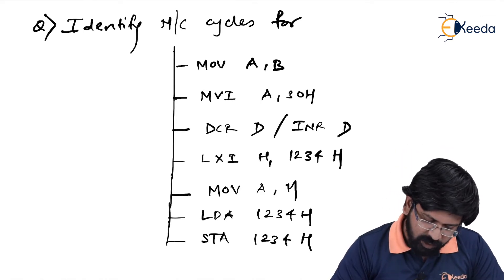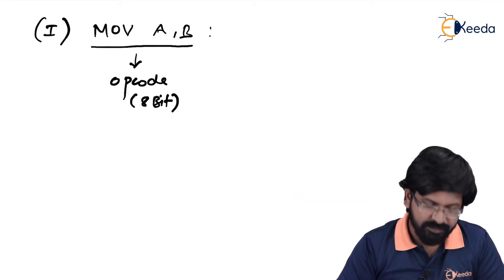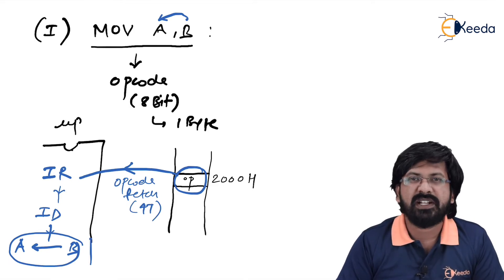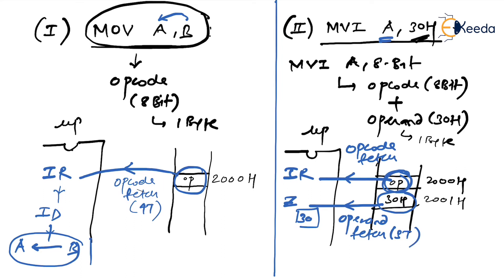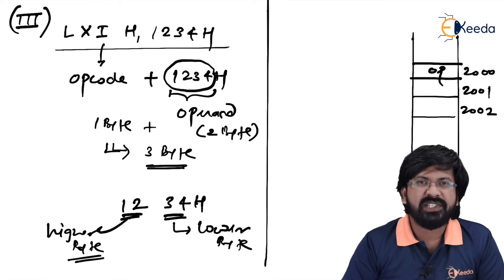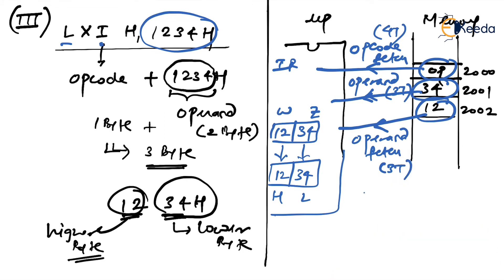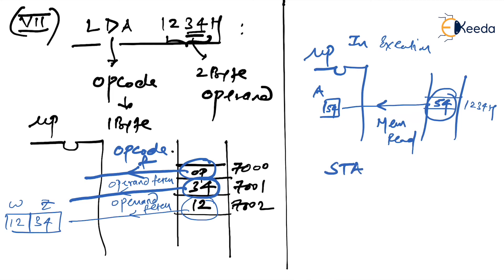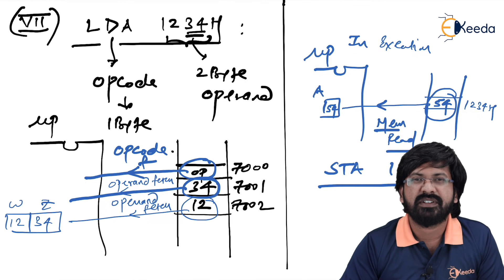Identifying Machine Cycle (Part 1) | Microprocessor 8085 | GATE Digital Circuits Logic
In this detailed tutorial, delve into the intricate world of Microprocessor 8085 in GATE Digital Circuits Logic. Uncover the essence of Identifying Machine Cycle in a comprehensive breakdown, demystifying its complexities in this first installment. Learn the fundamental concepts and practical insights crucial to understanding this topic, empowering your grasp of digital circuits and logic for GATE preparation. Join us on this educational journey to unlock the core principles behind Machine Cycle in Microprocessor 8085, tailored to enhance your learning experience and exam readiness. Dive in, explore, and elevate your knowledge in this pivotal segment of digital circuitry!

Happy Learning.